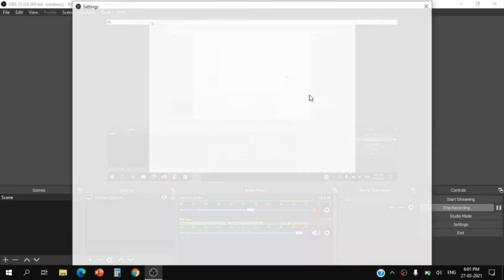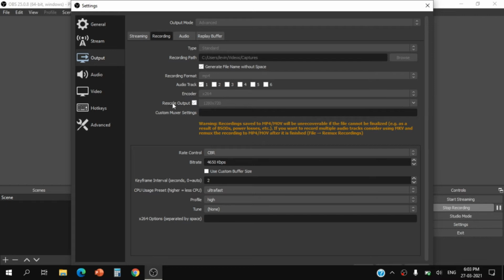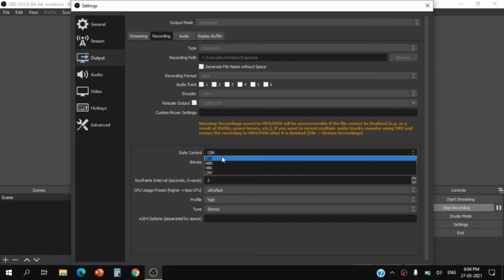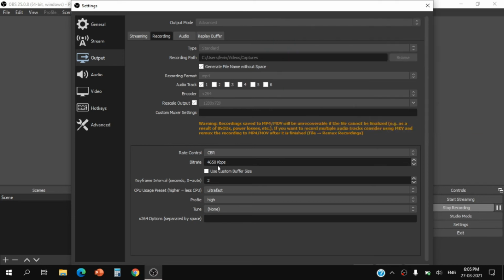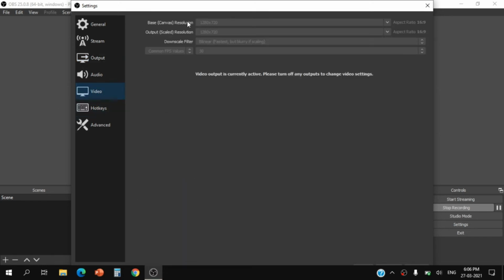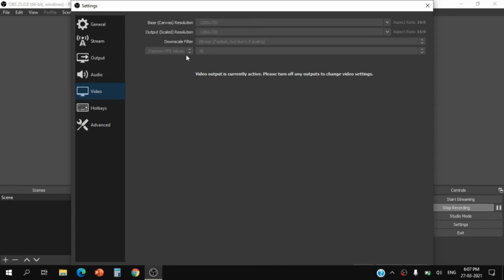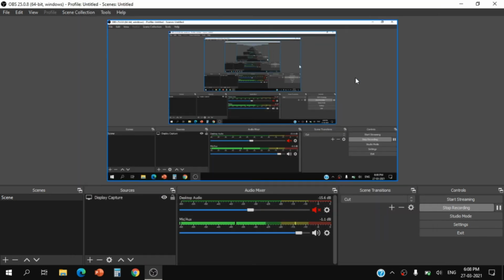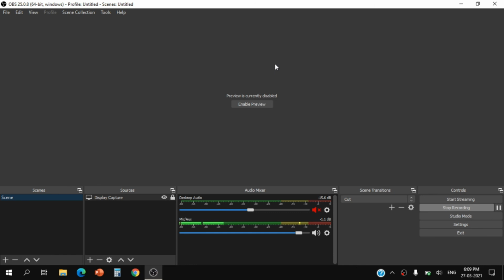BEST SETTINGS FOR OBS FOR LOW END PC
What is OBS software used for?
OBS Studio is a free and open-source software suite for recording and live streaming. Written in C, C++ and Qt, OBS provides real-time source and device capture, scene composition, encoding, recording, and broadcasting.

Is OBS Studio free?
Free and open source software for video recording and live streaming. Download and start streaming quickly and easily on Windows, Mac or Linux.